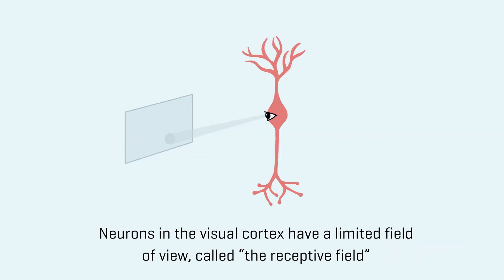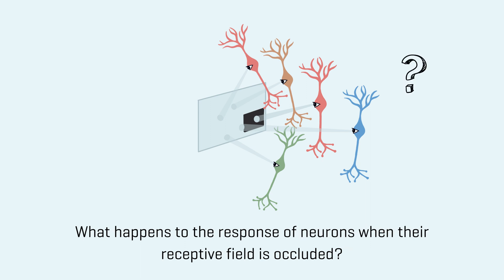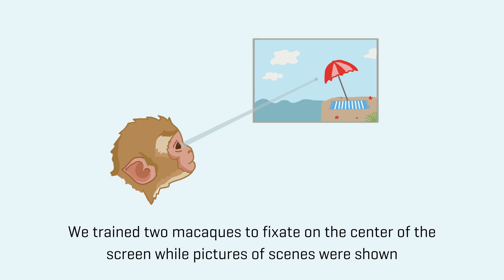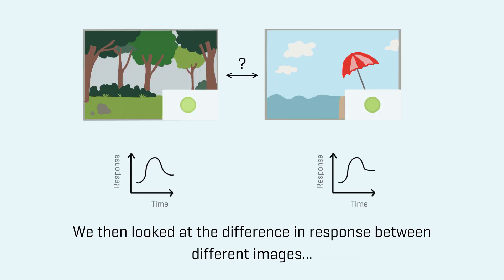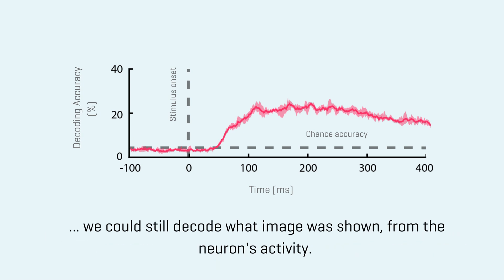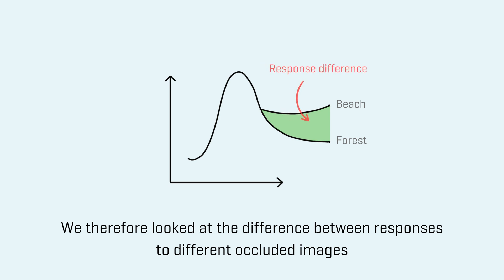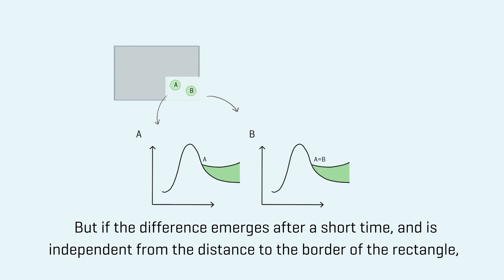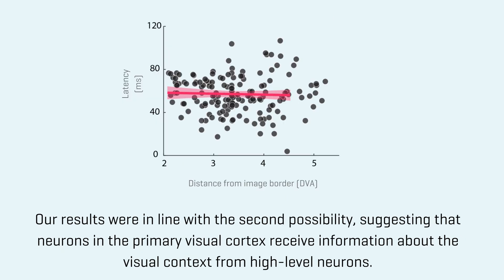Neurons in the visual cortex look outside the box / Curr. Biol., Aug. 28, 2023 (Vol. 33, Issue 18)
A new study from the Netherlands Institute for Neuroscience shows that individual neurons that do not receive visual input still represent scene information through their connections with cells.

P. Papale, F. Wang, A.T. Morgan, X. Chen, A. Gilhuis, L.S. Petro, L. Muckli, P.R. Roelfsema, and M.W. Self (2023). The representation of occluded image regions in area V1 of monkeys and humans. Curr. Biol. 33.